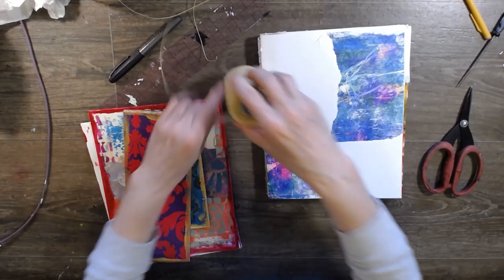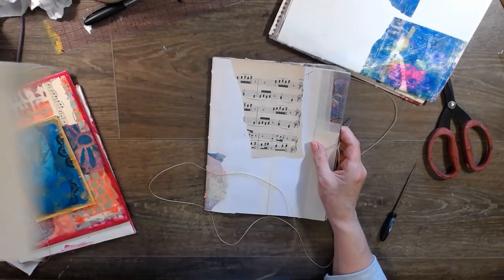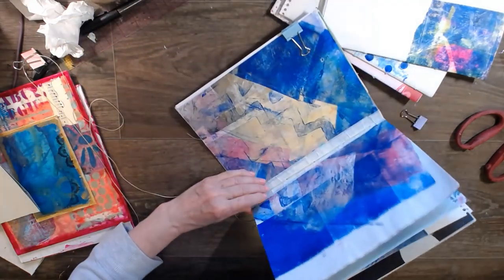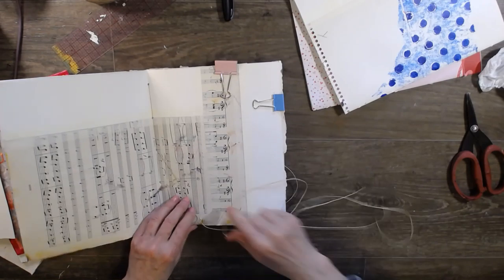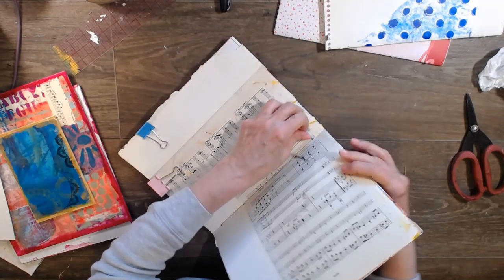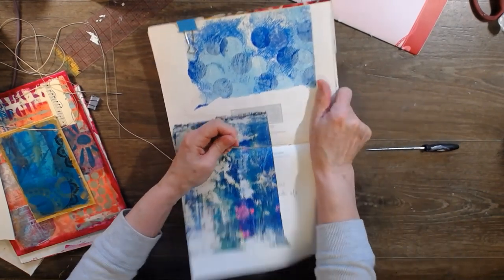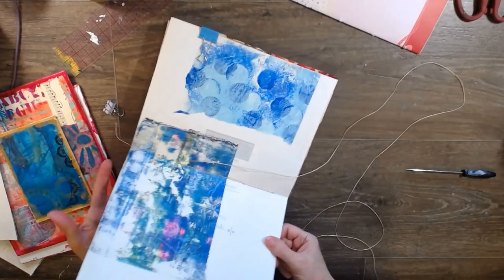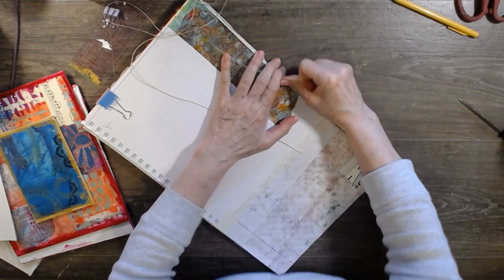Canvas Covered Art Journal Tutorial | Sew Signatures | Part Four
Note:  WE WILL NOT BE GLUING THE SIGNATURES DOWN, SO PLEASE DO NOT GO AHEAD!  More soon!  xoxoxo

Here's what you will need for this tutorial:

Two Flat panel canvas
One Small Flat panel canvas
Paper cutter
Bone Folder
Wax Thread and Book binding needle
Mat Medium
Images, painty papers
Glue stick
Washi Tape
Masking Tape
Paint
Credit card and or Spatula

Thanks for hanging out with me and making a mess today.  I love that you are here and look forward to making many messes with you!

Please don't send me anything more than an ATC or a Postcard.  I am overwhelmed with your generosity and its my turn to share with you.  Thank you so much!  xoxo